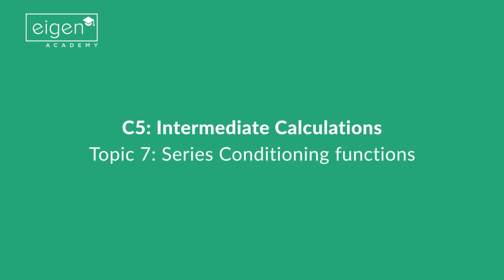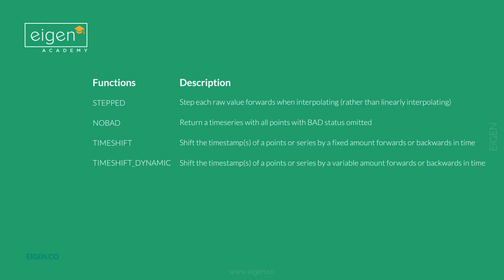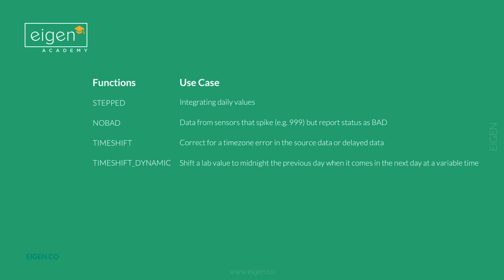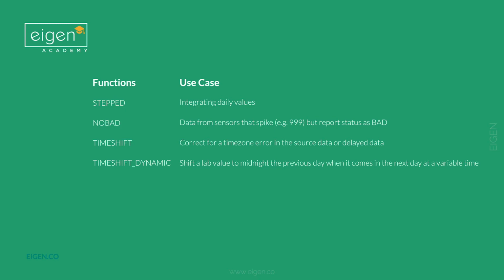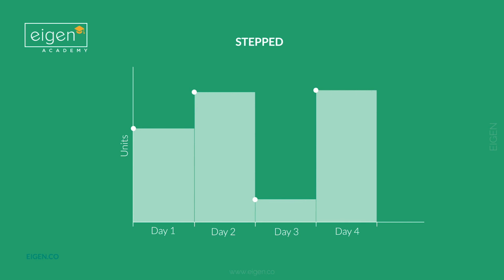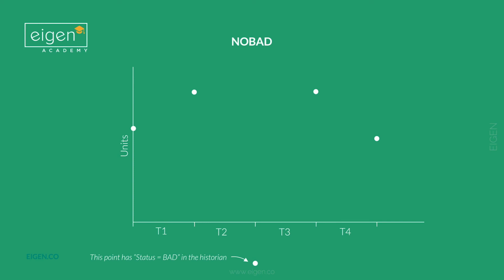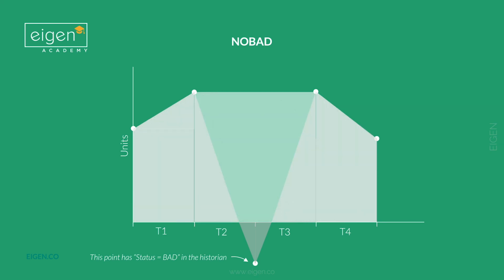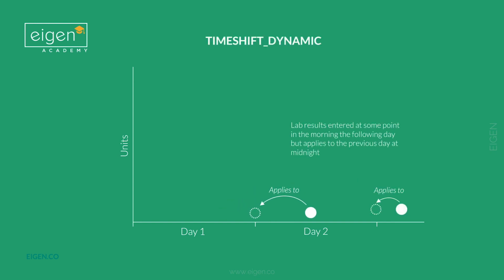Eigen Academy: Intermediate Calculations: Series Conditioning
Dealing with timeseries data in the real world brings with it lots of interesting challenges, like data coming in with the wrong timestamps, or making sure sparse data is dealt with correctly (for example daily values), or Bad values are ignored. The series conditioning functions within Eigen Ingenuity let you solve these little “opportunities”.
The learning objectives for this topic, understand the different series conditioning functions, which are stepped, no bad time shift and timeshift dynamic. Now, the step function allows you to step each row value forwards when interpolating. So rather than linearly interpolating between two points, you hold the value of one point until you come to the next point, and then you step to that next point. Visually, it’s possible to do this in eigen trends without using this calculation. The reason that you use this calculation is to force a stepping behaviour within another calculation for a time. No bad will return a time series with all points with bad status emitted timeshift allows you to shift the time stamp or stamp of a point or series by fixed amount forwards or backwards in time. And timeshift dynamic shifts the timestamps of a point or a series of points by a variable amount forward or backwards in time. So, the use cases for these are stepped is extremely useful when integrating daily values. So we where you have a value that’s the single total that represents the sum or the average of production across a day. Then, in the totalize, you want to hold that value for the entire day, you don’t want to linearly interpolate between that value and the day the next day. So when we totalize, across these kind of values, we need to use the step function wrap our tagging step knowband is useful when you have data from sensors that may spike at 999, or minus something. But it only works when the OPC status is set to bad. And this does happen with some transmitters, where they actually know that there’s something’s gone on disabling a voltage spike. So they report a value, but they attribute a bad status to it. And then time shift allows you to say correct from something like a timezone error in the source data. If it was set to GMT, or it was recorded in Zulu time, but you know that you need to look at it in European time. And then time shift dynamic allows for things like shifting a lab value to a mid to exactly midnight when it has been entered at some variable point in time, the next morning. So now let’s look at these in detail. First of all, steped. Let’s say we have a forecast for the number of units that will be produced each day. And the series looks something like this. And this could be days or months, we’re going to just look at days for now, if we wanted to know the total number of units produced in these this four day period, we would need to add them up like this. The value of midnight applies for the whole of the day. But if we were to leave it to the linear interpolation function, we would end up totalizing. This, because the linear interpolation will just work out a line between each of the two points and draw it draw a straight line and just add up the area under that. So we need to tell the totalize function that the value needs to be stepped and held until you find a new raw value. So that’s a use case for the step function. Now let’s look at a no bad situation. Here we have a set of data, and one of the data points has a bad status. If we were to totalize, these, it would look like this. The bad point would would drive our total low because we’ve got a big negative or negative number, and it will really skew the data. So if we if this centre is known to be accurate, accurately reporting bad points, we can use the no bad function and totalize this area instead. And now let’s look at the time shift function. So let’s say we have a point entered some point in day two, but it actually applies to day one.